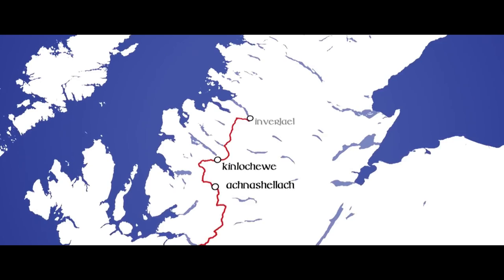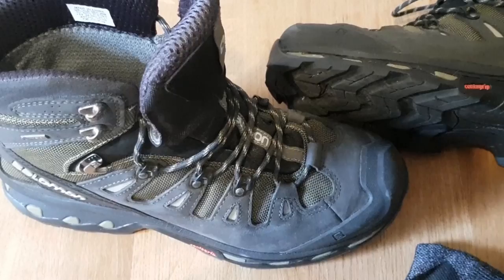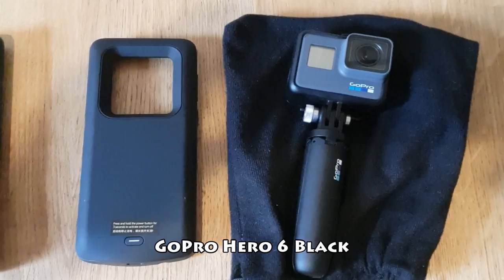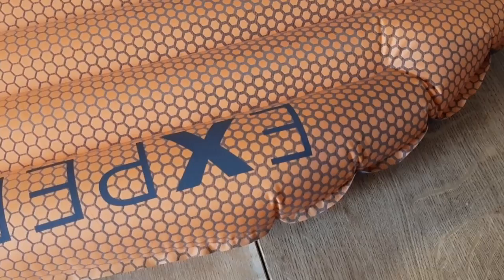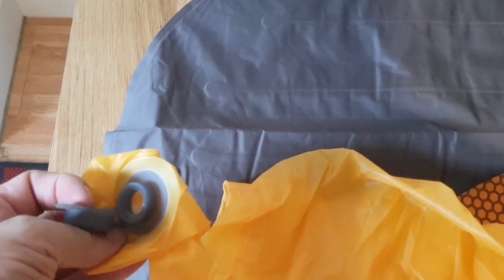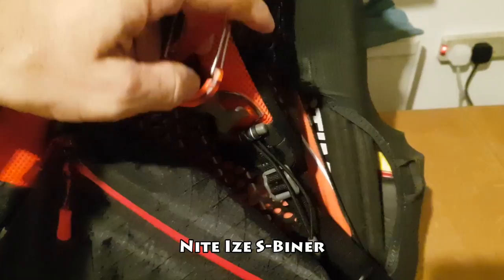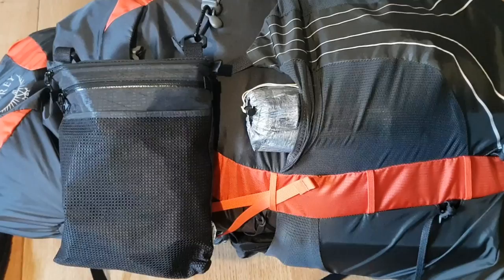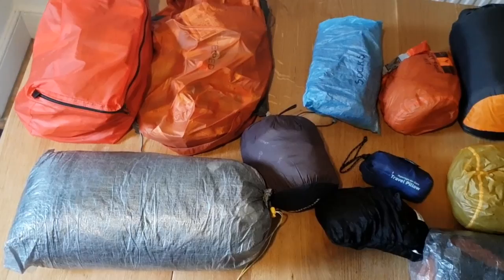My Cape Wrath Trail Backpacking Kit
This is my Cape Wrath backpacking kit with a few modifications needed to tackle what is generally regarded as Britain's most arduous unofficial long-distance route from Fort William to Cape Wrath.

The trail uses ancient drover paths, follows forested glens, and crosses bogs, bridgeless rivers, high moorland and mountain passes with not a waymarker in sight.

It passes through the remotest areas of Britain all the way to the northernmost point of mainland Scotland, Cape Wrath.

A 230 mile backpacking thru-hiking adventure like no other in Britain!

SnowyMatrix